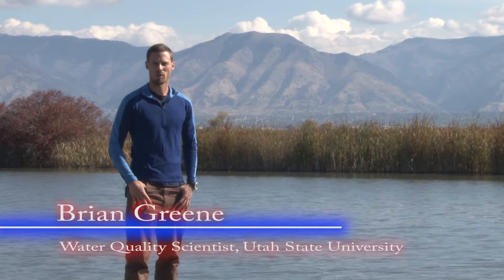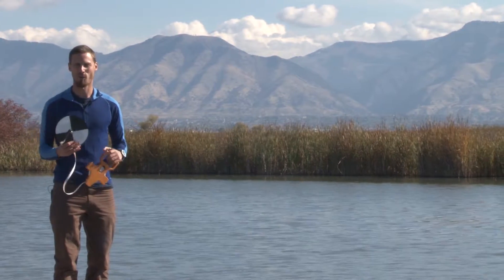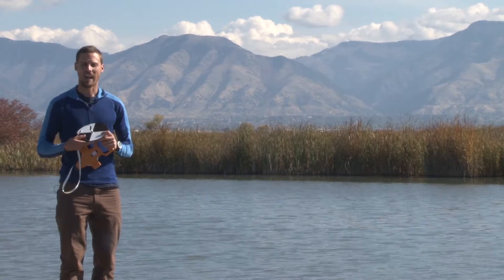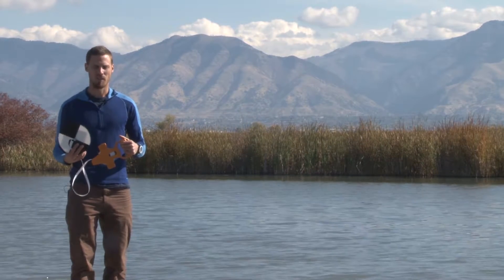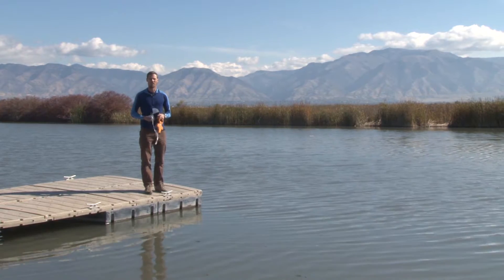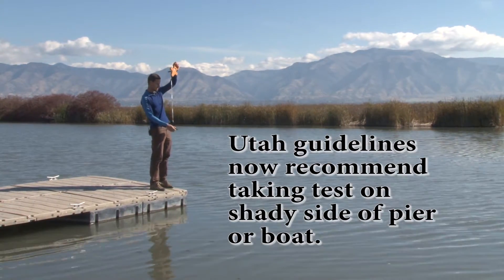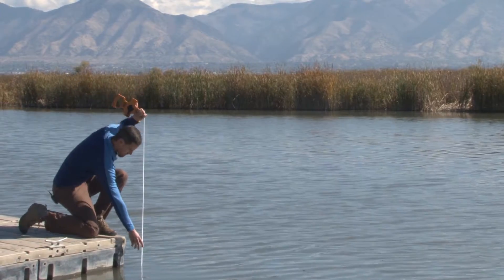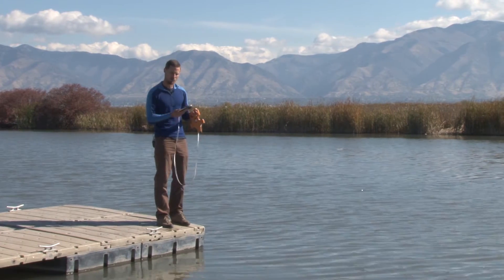Aquatics: Turbidity Test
Preparation for conducting a turbidity test of water clarity for the Utah Envirothon Aquatics test station.  Instructor: Brian Greene, Water Quality Specialist, Utah State University.